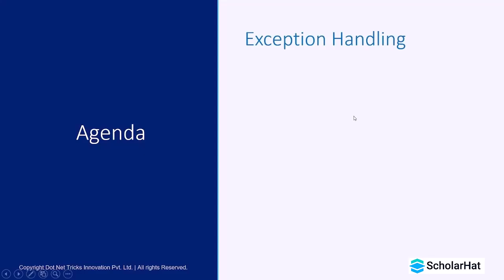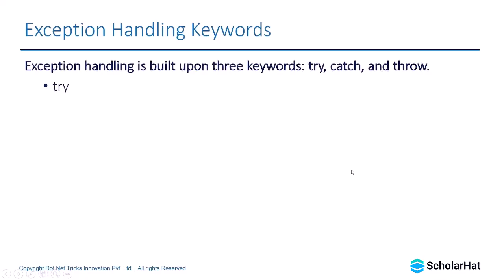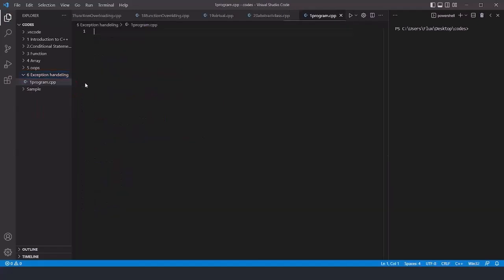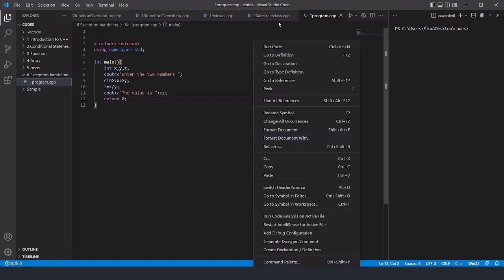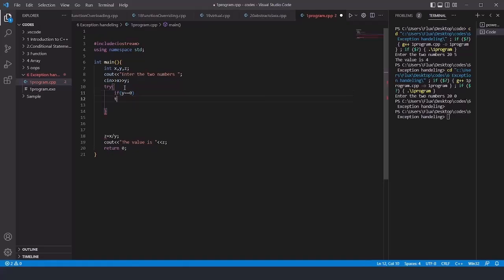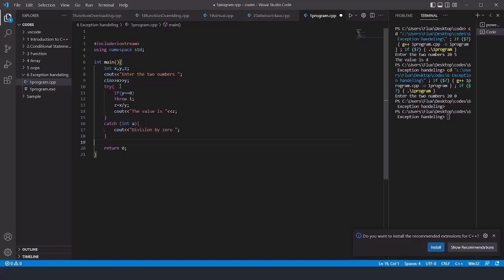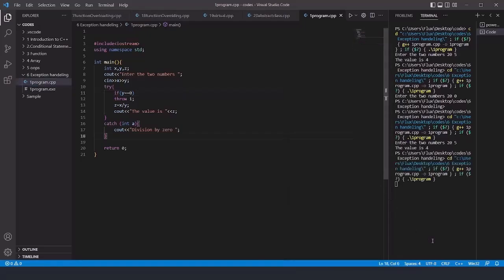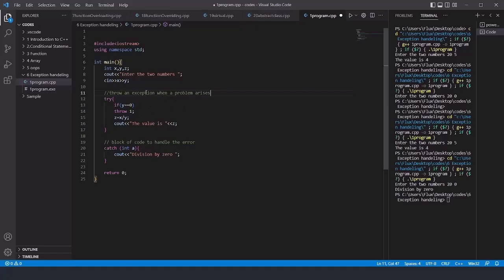Exception Handling in C# | C# Exception Handling Tutorial | Learn Exception Handling Step-by-Step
In this Exception Handling in C# tutorial, you’ll learn how to handle errors and exceptions in your C# applications like a pro. Whether you're a beginner or an experienced developer, this video covers everything from basic try-catch blocks to advanced techniques like custom exceptions and global error handling.

📌 What You’ll Learn:

What is exception handling and why it’s important

Using try, catch, and finally blocks

Handling common exceptions in C#